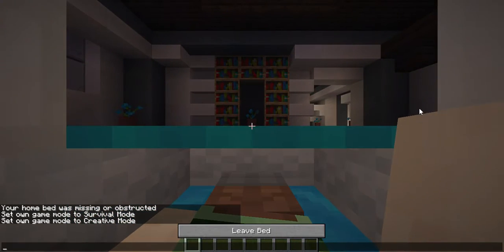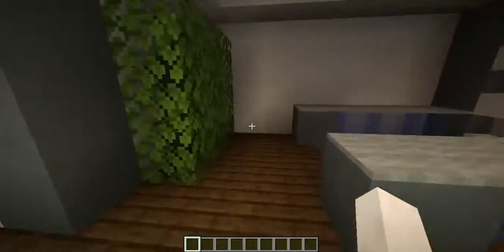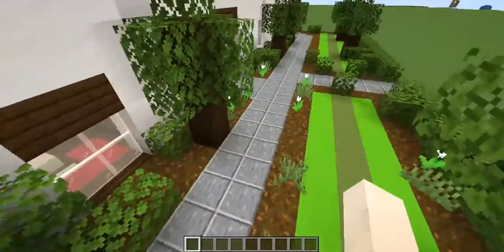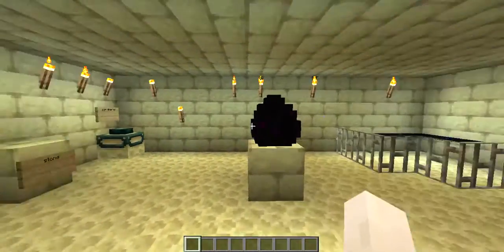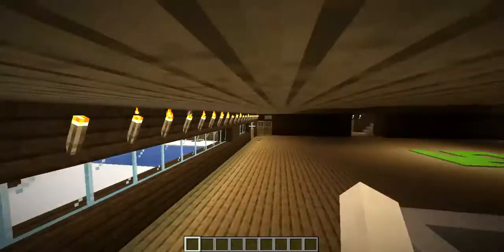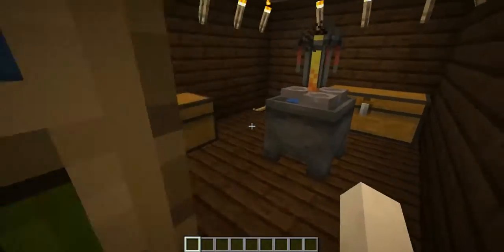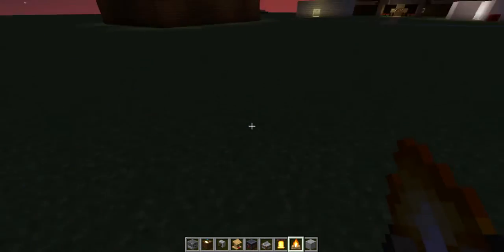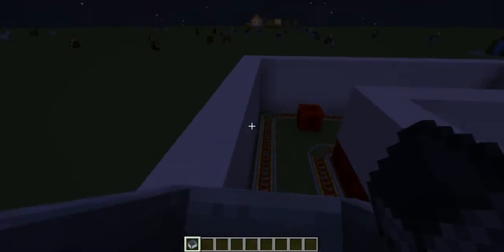BOA TV MINECRAFT 1st edition